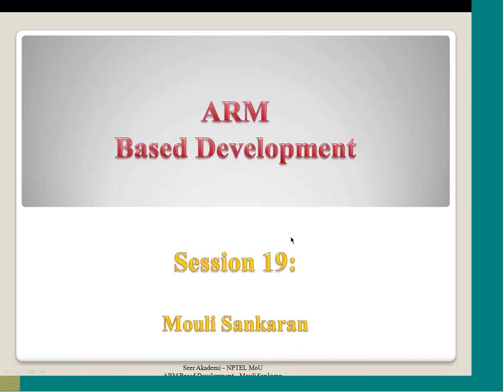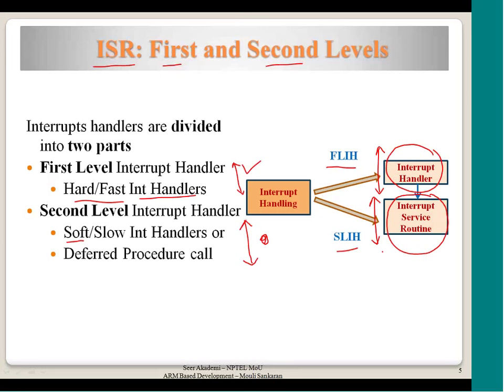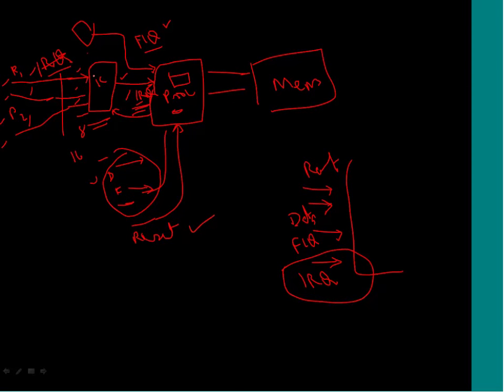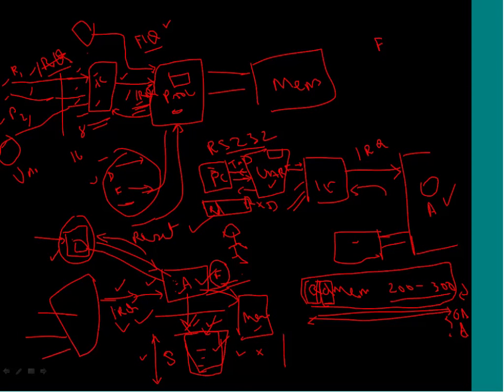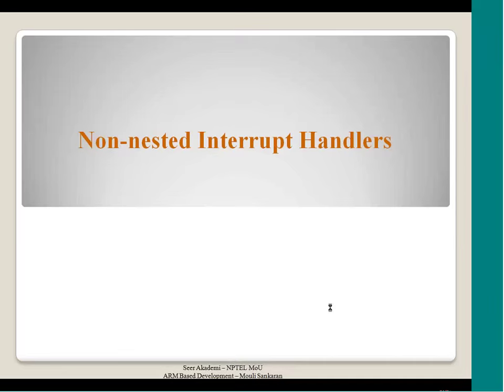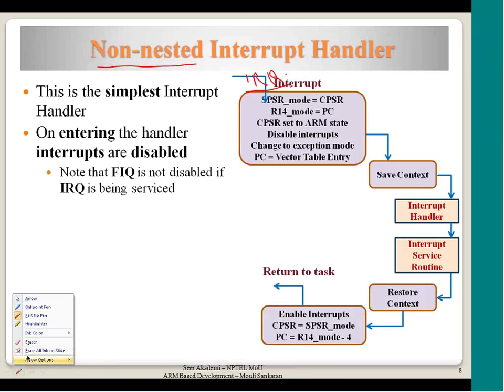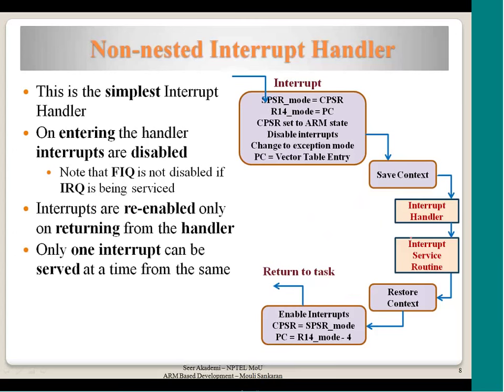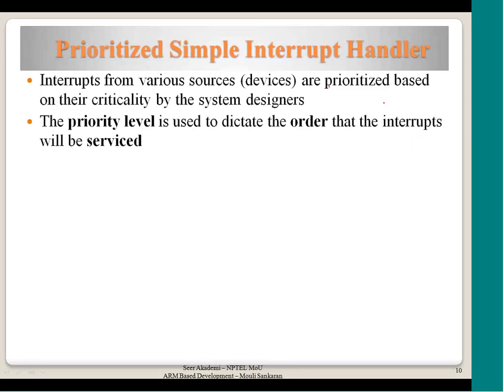Interrupt Handelling schemes, Examples of Interrupt Handlers